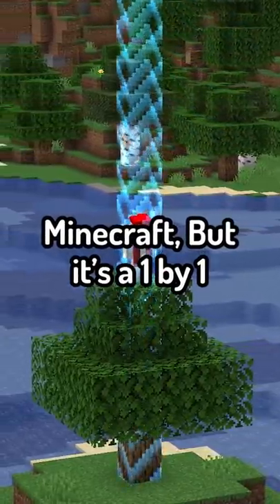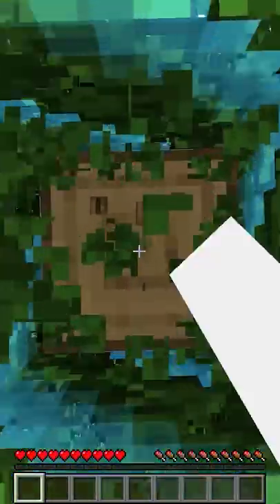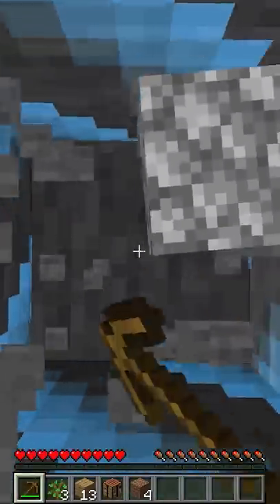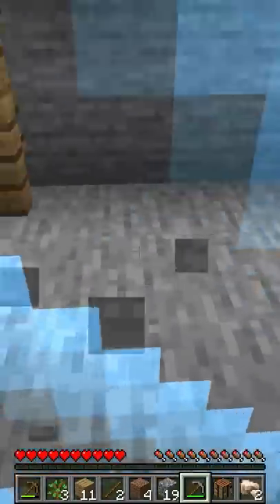Minecraft, But it's a 1 by 1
Trying to survive in Minecraft, but it's a 1 by 1...
If you want to see Minecraft but Water Rises or Minecraft but Lava Rises, or any other Minecraft but challenge let me know!

Inspired by @Yeah_Jaron and his video - Playing 1 by 1 Minecraft

The goal was to try to inform / speed run / speed runner of Minecraft against a killer / assassin but it is me, redberet from twitch / tiktok / twitter , playing Minecraft Java 1.16.5 and not Minecraft Bedrock.